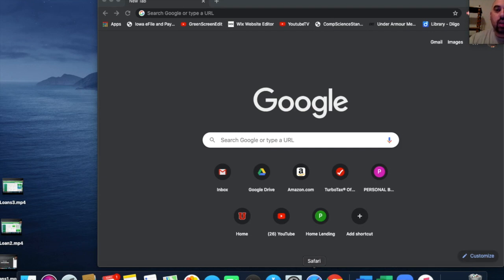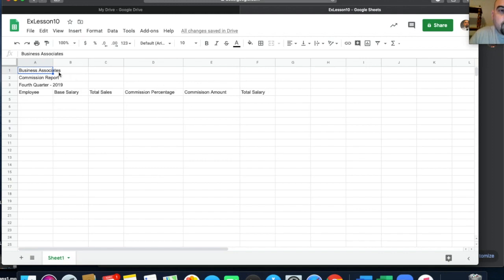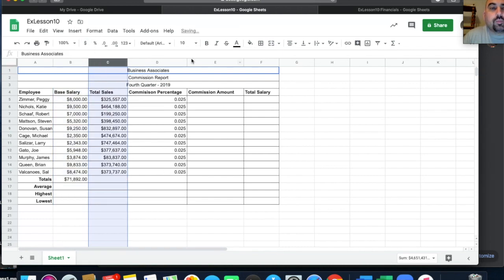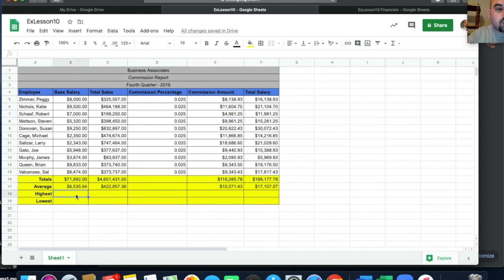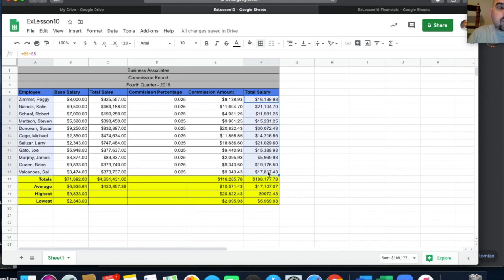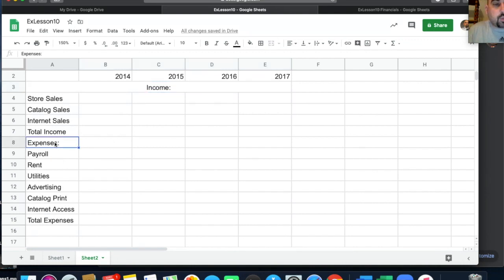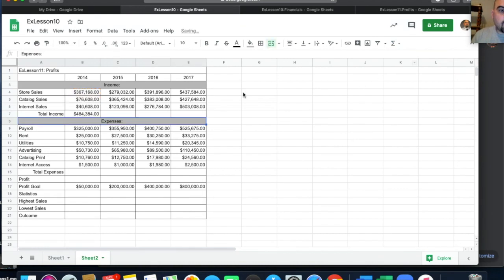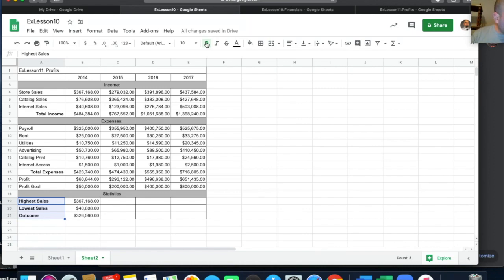CompAppsVid3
Google Sheets - ExLesson10&11